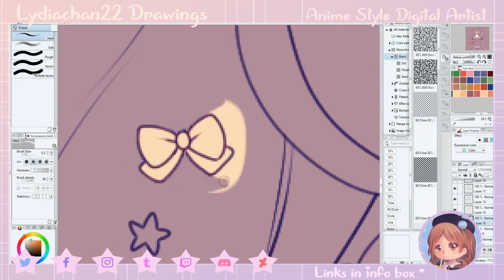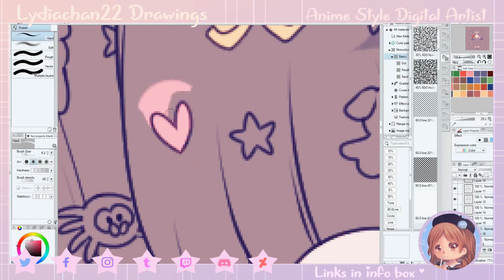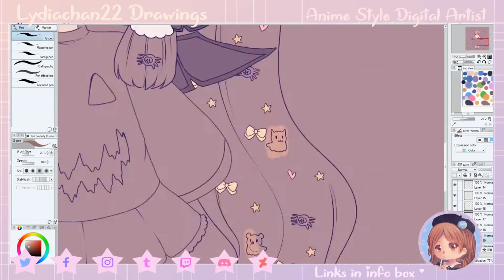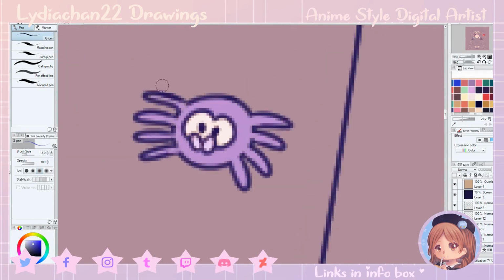Custom Adopt for Frozentinkchibis | Speed Paint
♥️ Custom OC design for Frozentinkchibis on instagram!
♥️ 𝒪𝓅𝑒𝓃 𝓂𝑒 ♥️
Aahh this took a bit to finish, but it's finally done!
At the end of last month/early this month, me and Tink agreed to do a custom adopt trade together! She gave me a list of what kind of character she wanted, and the rest was creative freedom. It's been a while since I've designed a character to give to someone else, so I hope it came out okay! I really adore the design though.

♥️New channel art and stream boarder by @Sugartokki♥️
Bless this bean ily sm
Follow her art:

1: Aso - Animal Crossing
2: 8PM Animal Crossing

Programs / Tools:
Clip Studio Paint
Shotcut
Hitfilm Express
Huion 610 Pro